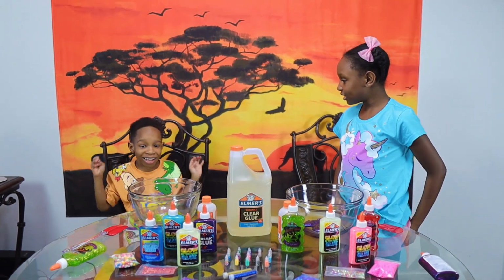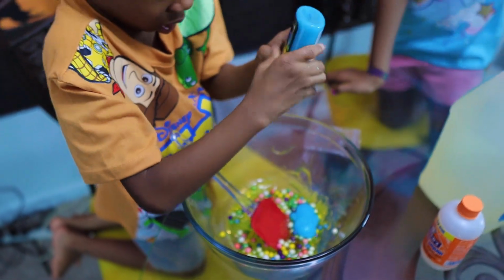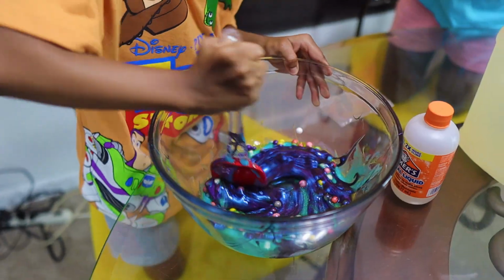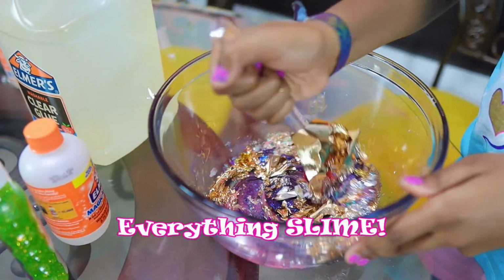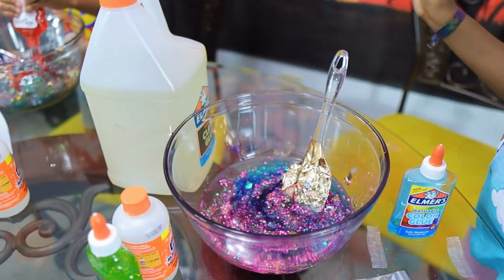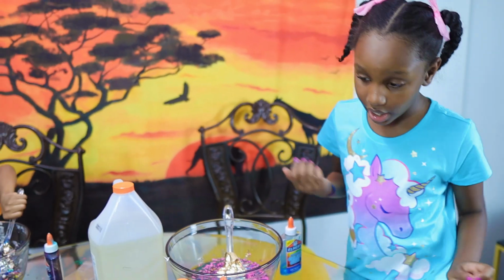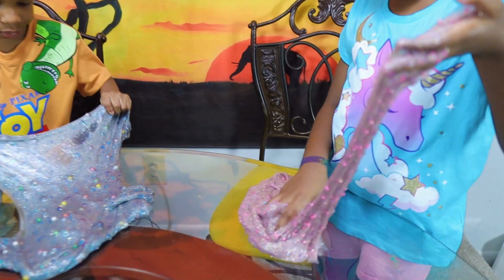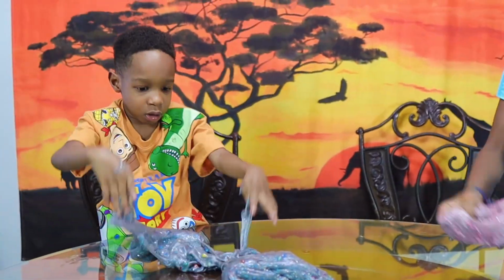Escape the Nightmare: Instant Regret of Making Slime At 3AM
Slime Making Gone WRONG! Animatronics Mommy Long Legs came to teach a lesson in real life! Kids instant regret sneaking out of bed.

Copyright on the original content solely created and performed by Reayl Destiny TV.

All other rights on impressively crafted audio and visual enhancements presented belong to their talented original creators/owners.